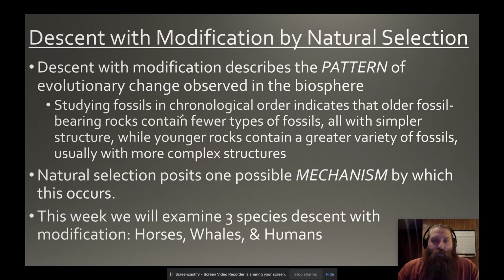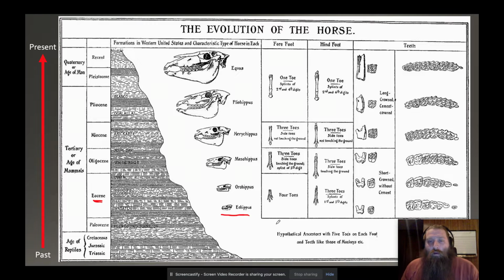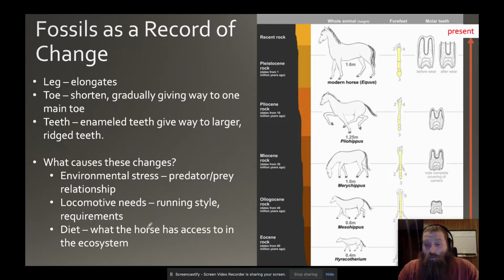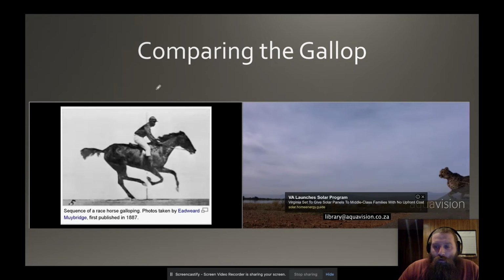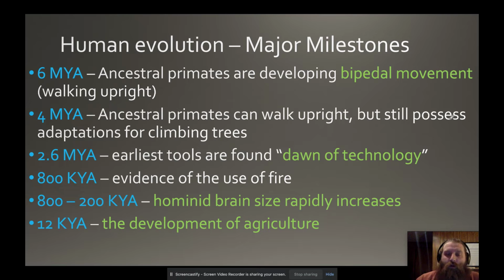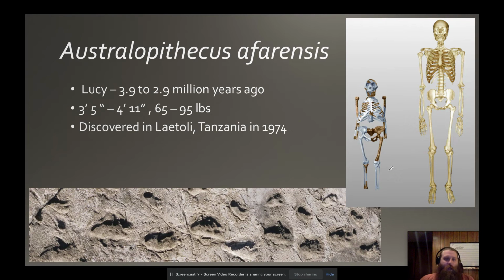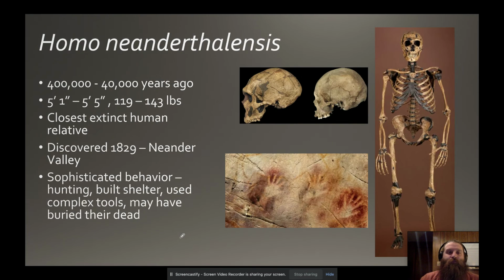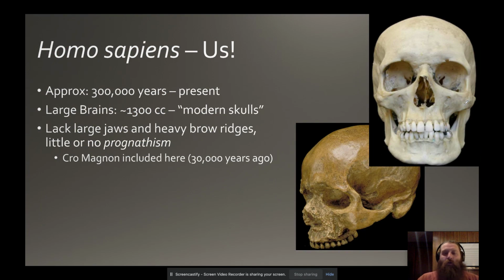33 Evolution in Action